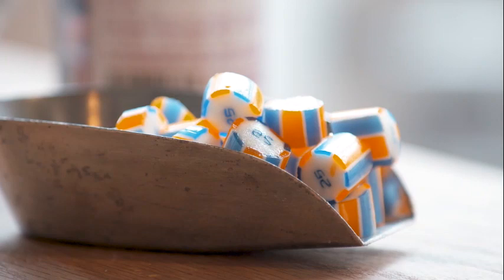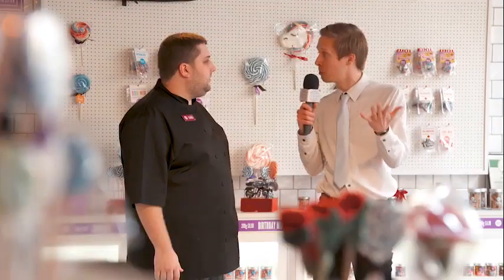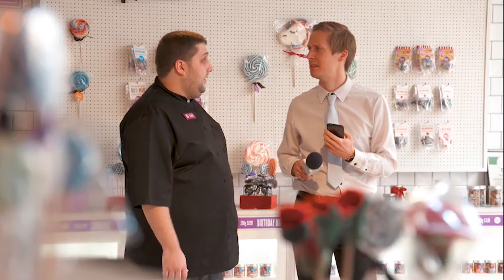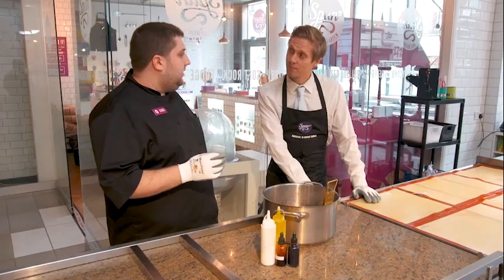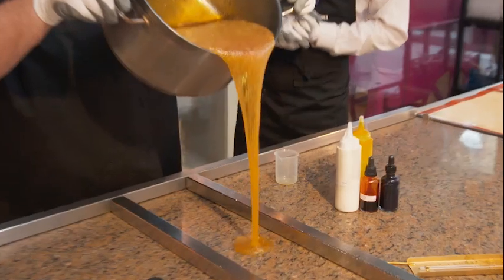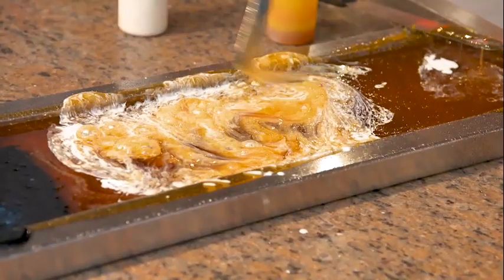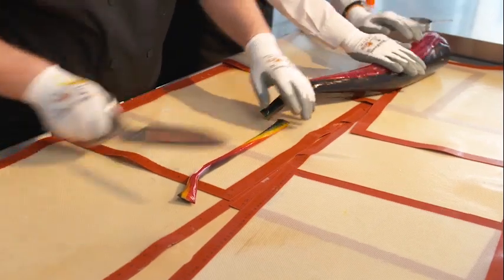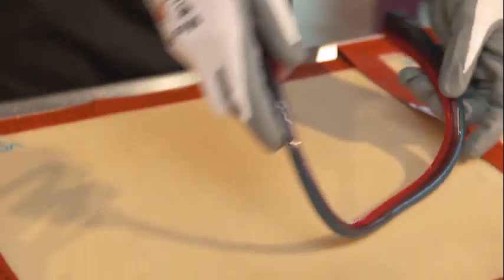Roadmap A2+ Unit 5 Spun Candy